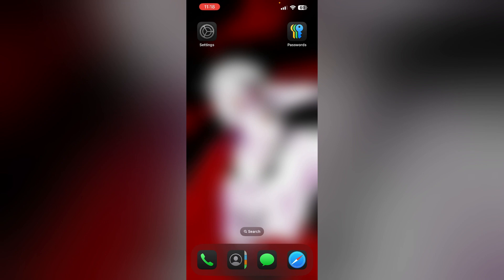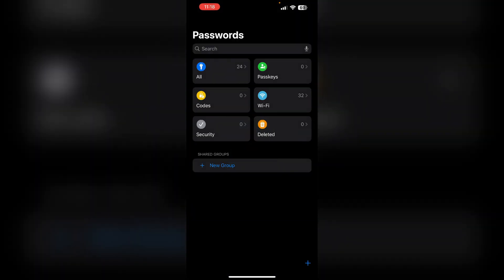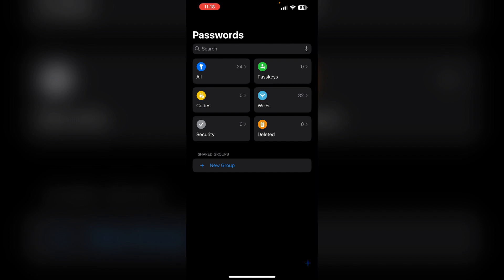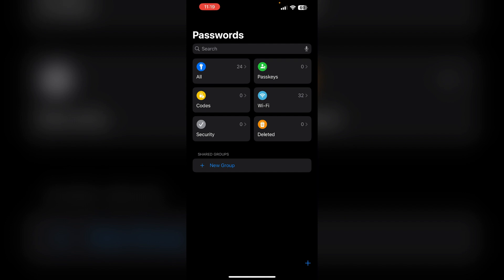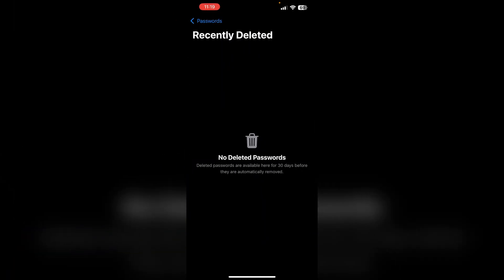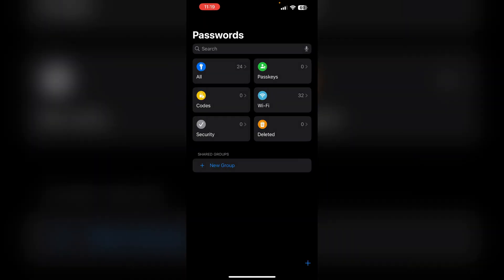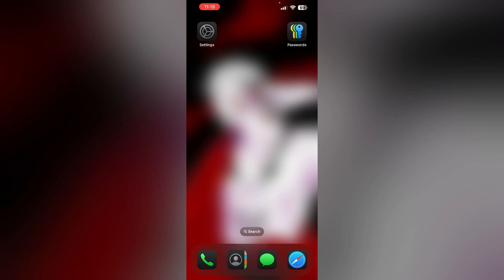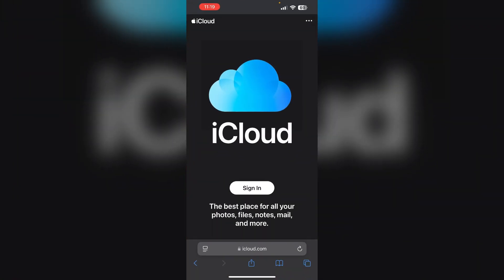How To Recover Lost Passwords On iPhone After iOS 18 Update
Video Description: Lost access to your saved passwords after updating to iOS 18? Here’s how to recover them and regain secure access to your accounts.